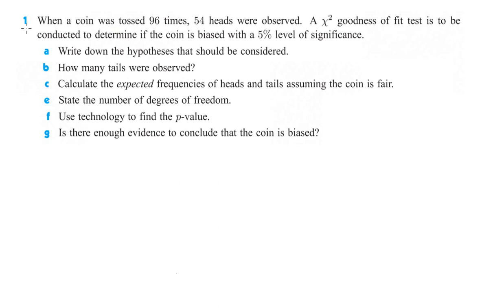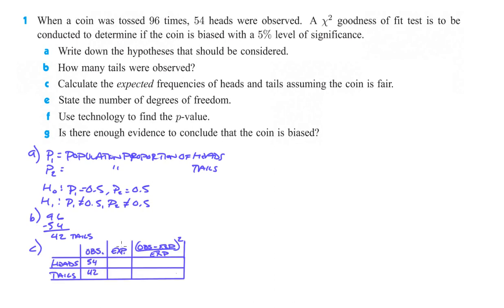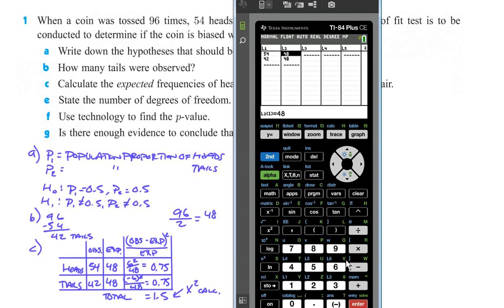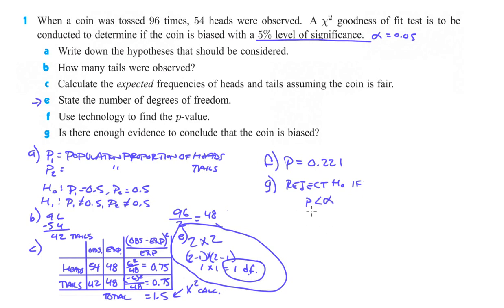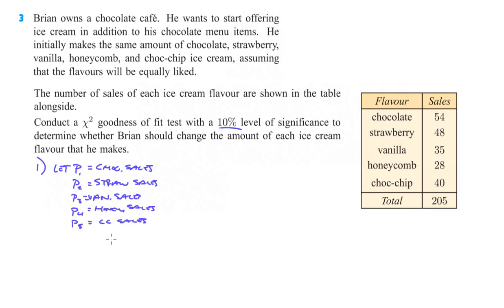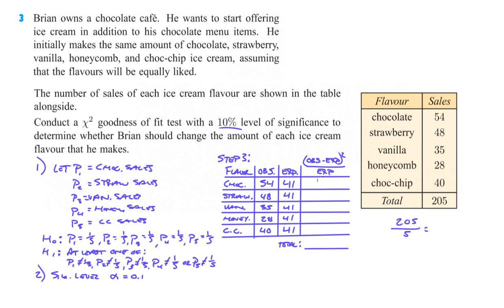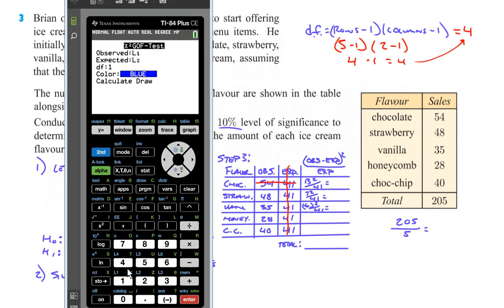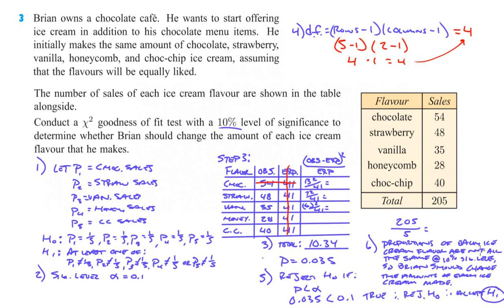16D1 Worked Problems